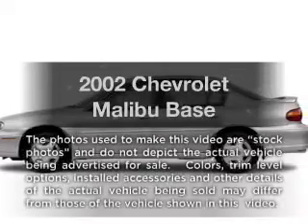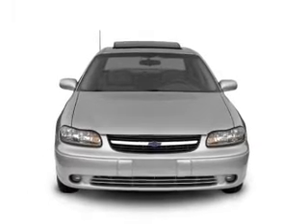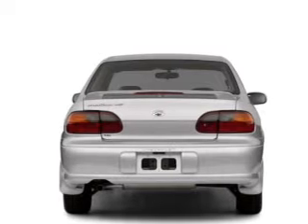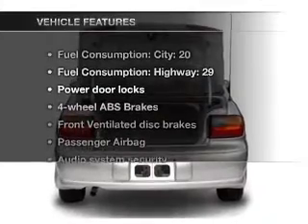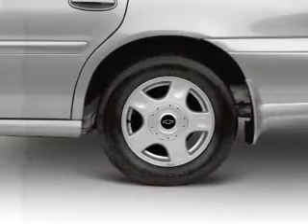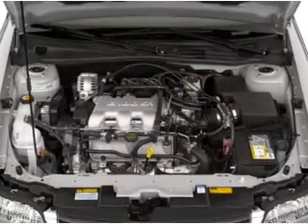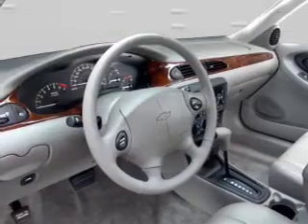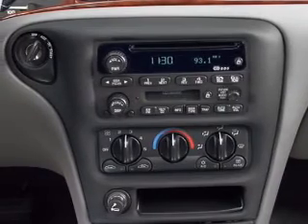2002 Chevrolet Malibu - Bell Flower CA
Year: 2002
Make: Chevrolet
Model: Malibu
Trim: Base
Engine: 3.1 liter 6 cylinder 12 valve
Transmission: 4-Speed Automatic
Color: White
Mileage: 86275
Address:
17418 LakeWood Blvd